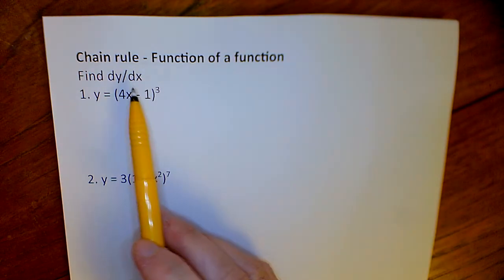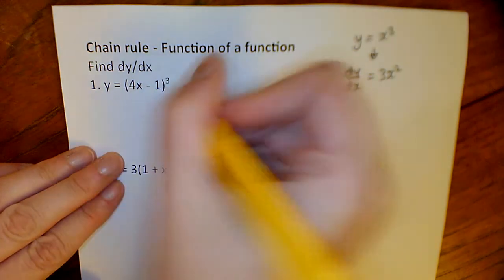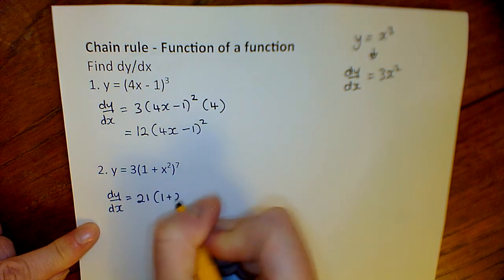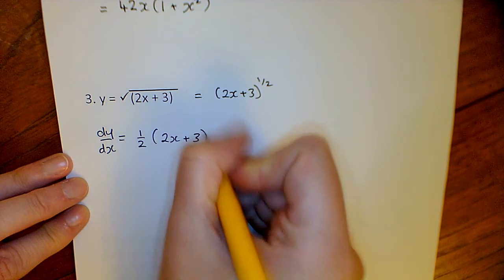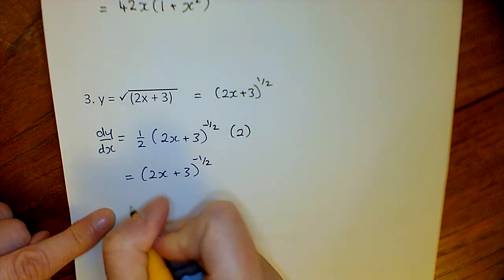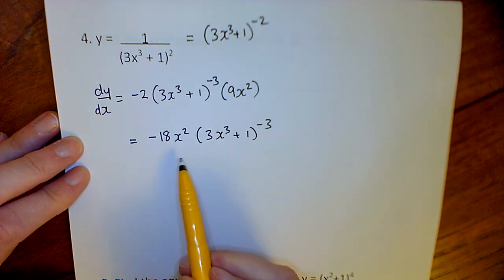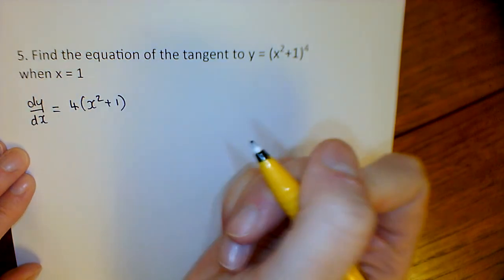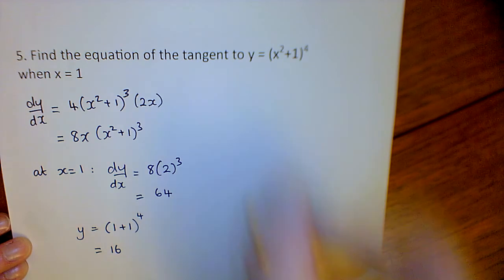A2 Differentiation - function of a function, part 1